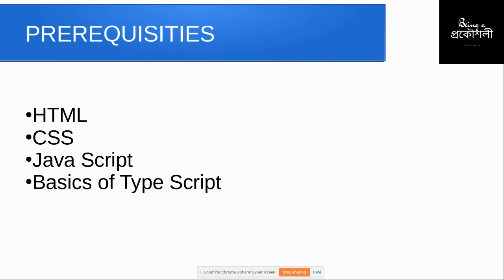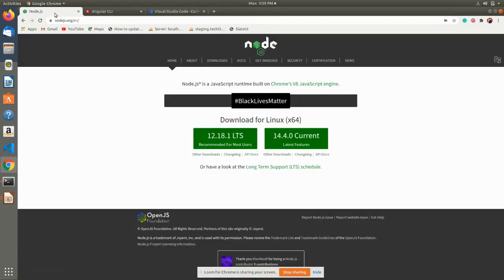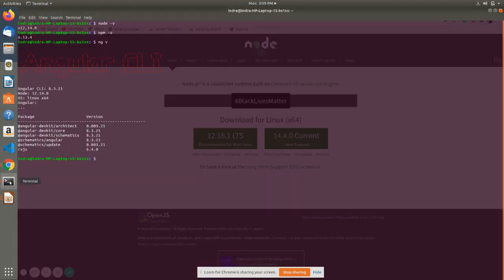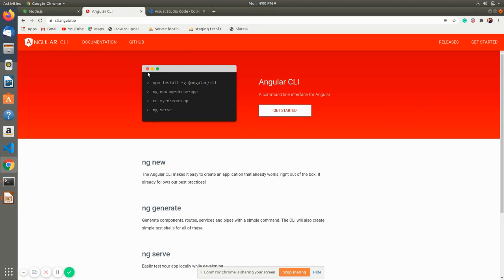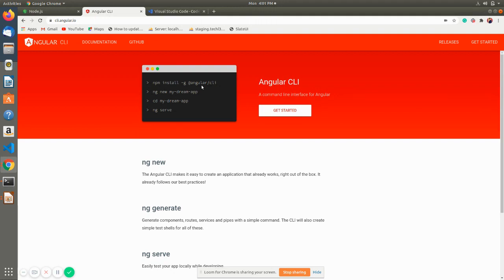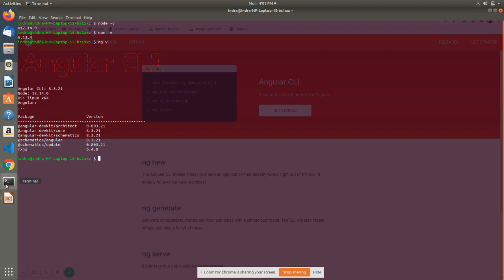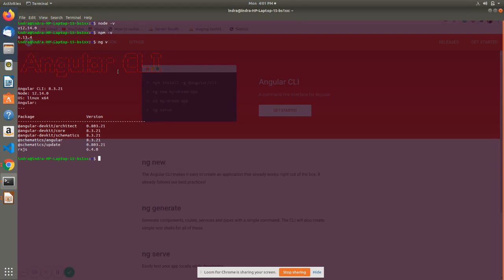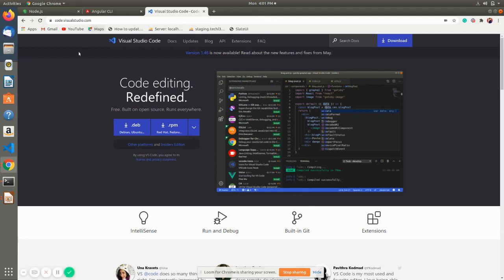Angular 9 Tutorial #2 | Getting Started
Hope these links will help you!